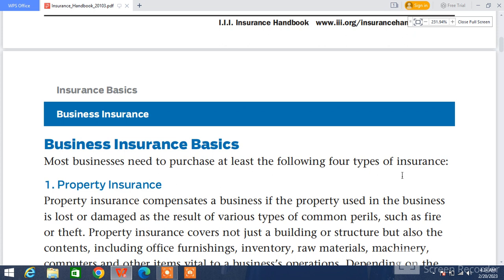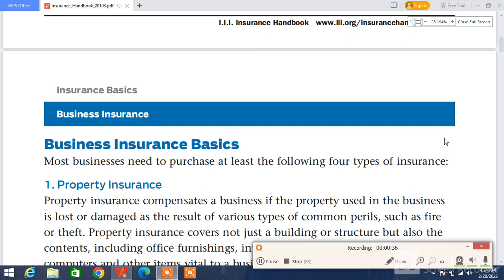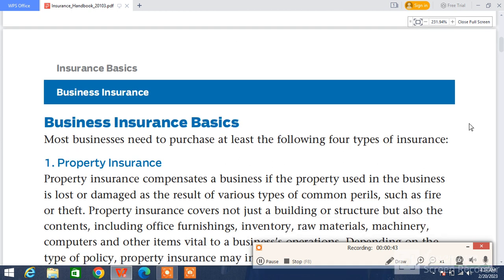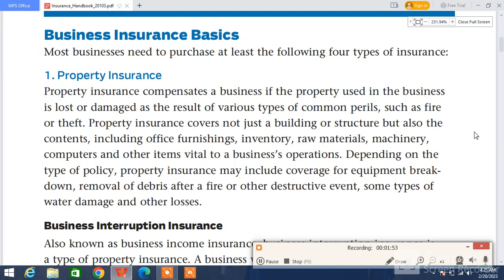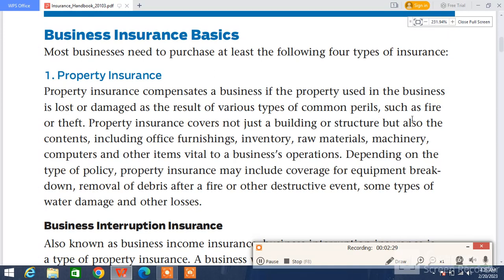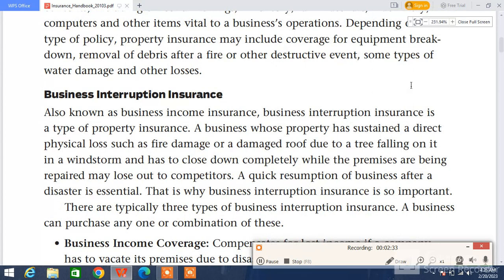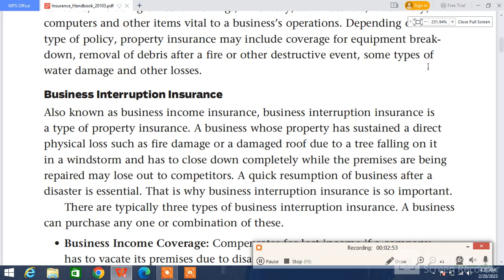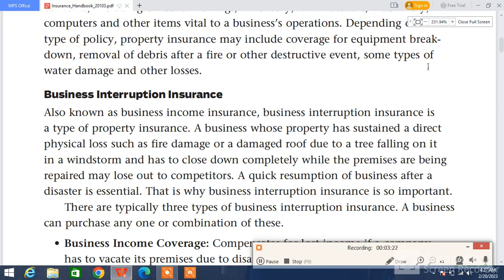Imprtant information about insurance quotes and Attornies - Part 10 THE NATURAL GREEN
Imprtant information about insurance quotes and Attornies